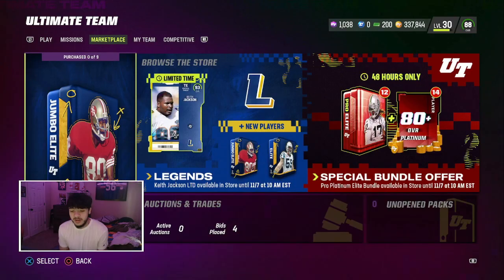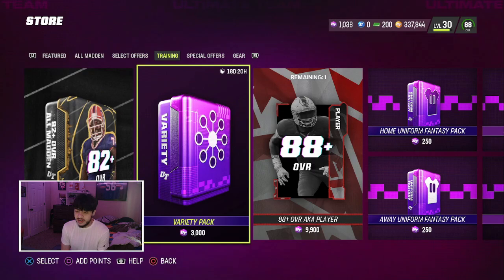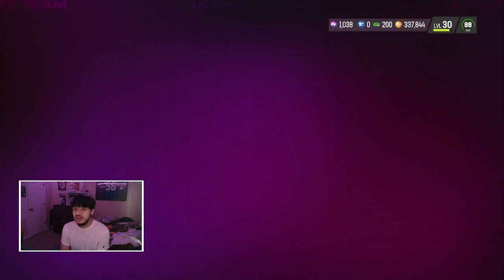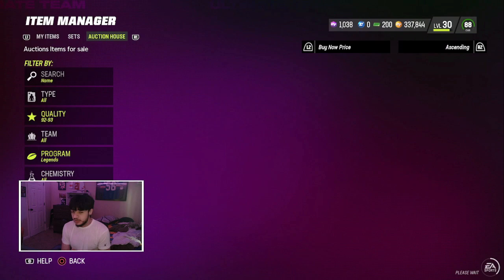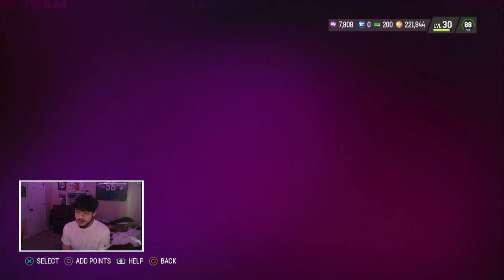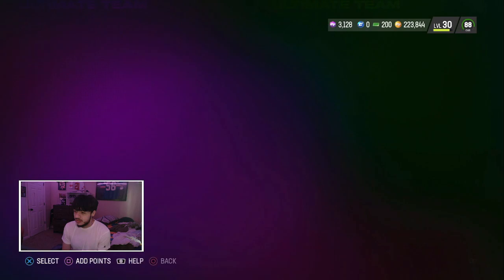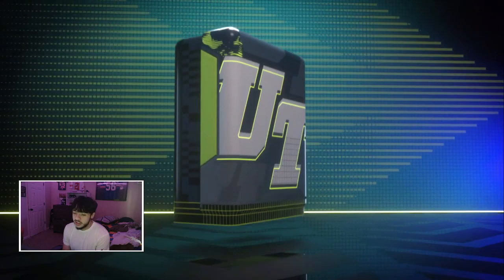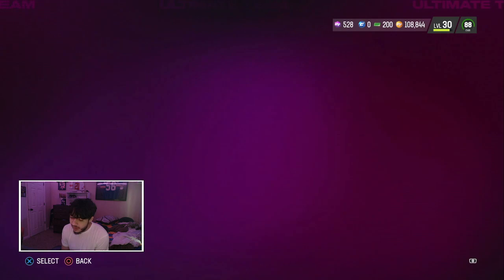MY FIRST FULL LEGEND PULL! NEW LEGENDS KEITH JACKSON, JEFF SATURDAY AND JEFF SATURDAY!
God Always First. Have a blessed day!